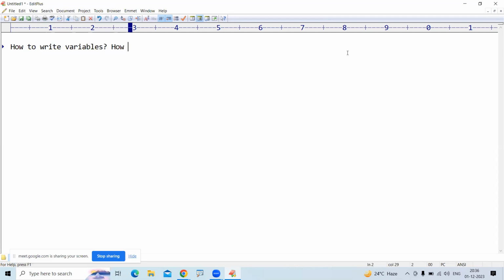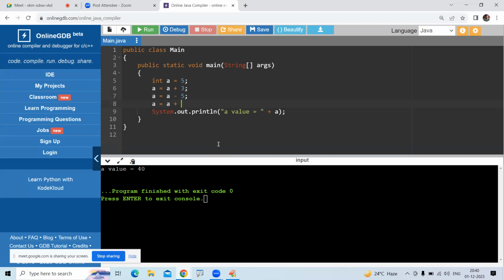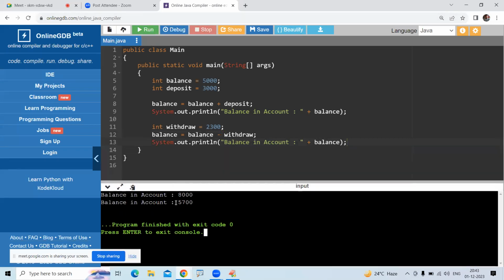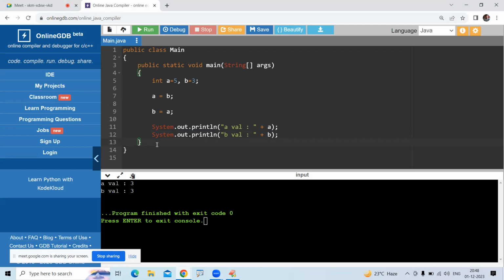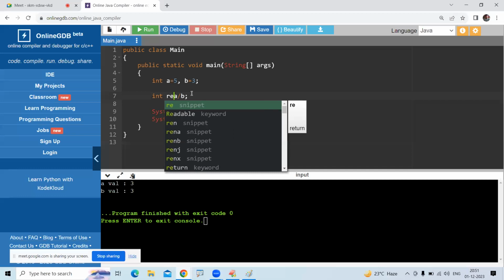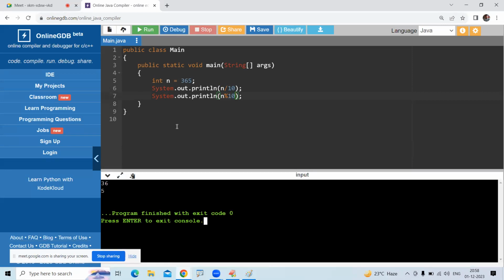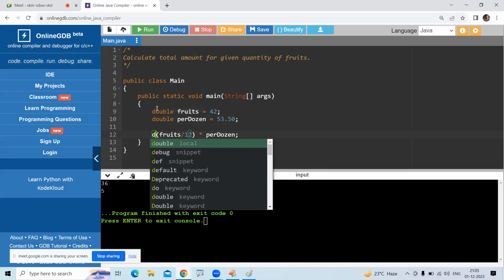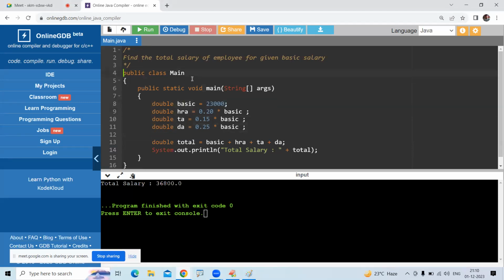Java Full Stack Class-3 | Acharya Coding School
💻  Java Full Stack Developer Demo Class 3
 | Acharya Coding School
Welcome to the Java Full Stack Developer Demo by Acharya Coding School – your first step toward a high-paying software development career in 2025!

In this session, you’ll learn how Java powers modern enterprise applications and how you can become a Java Full Stack Developer by mastering both frontend and backend technologies.

This demo covers the complete roadmap, real-world applications, and how our course prepares you for 100% job placement in top tech companies.

🔧 What You’ll Learn in the Full Course:
Spring, Spring Boot, and Microservices
Frontend: HTML, CSS, JavaScript, Bootstrap
Database: MySQL, MongoDB
REST APIs & Project Deployment
Resume Preparation, Mock Interviews & Career Support

🎓 Training Mode: Online + Offline (Hyderabad)
📍 Location: #101 ,1st Floor Annapurna Block, Ameerpet, Hyderabad ]